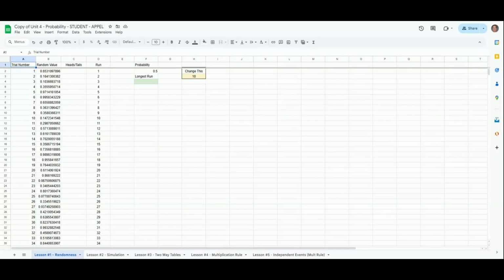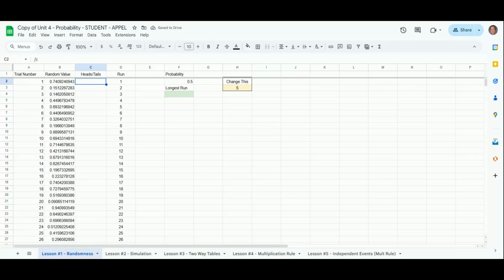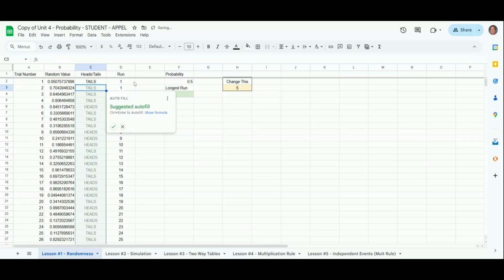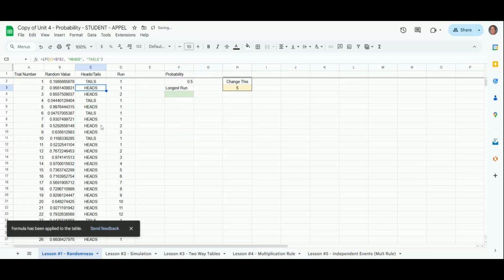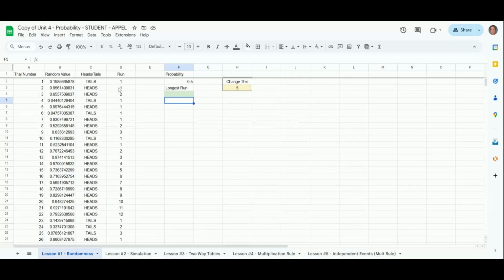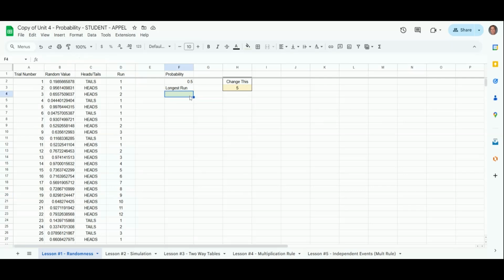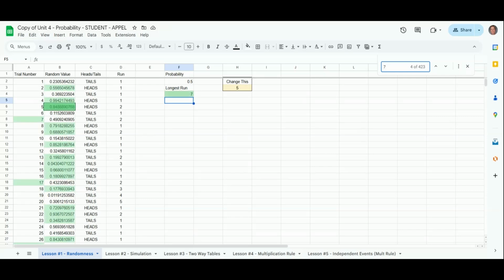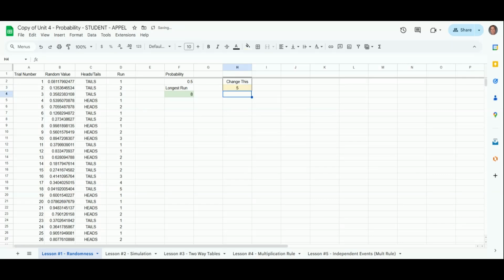Flipping Coin Google Sheets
Using google sheets for simple coin flipping simulations for statistics class